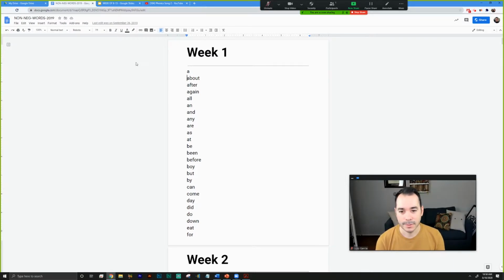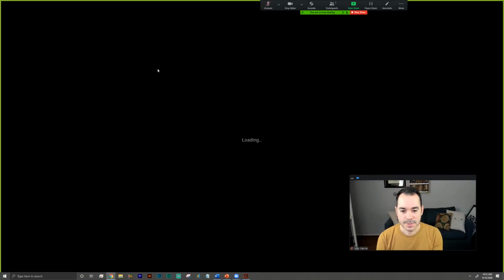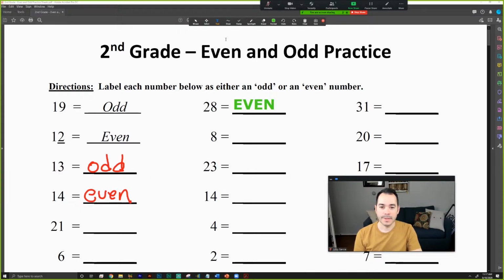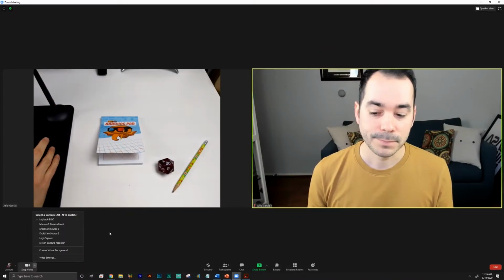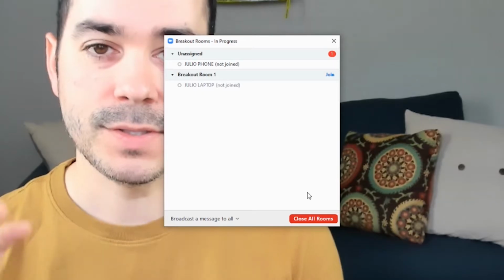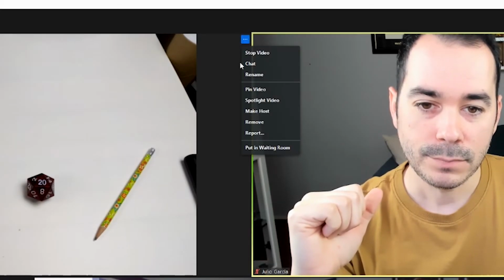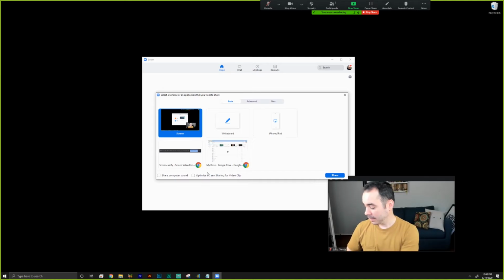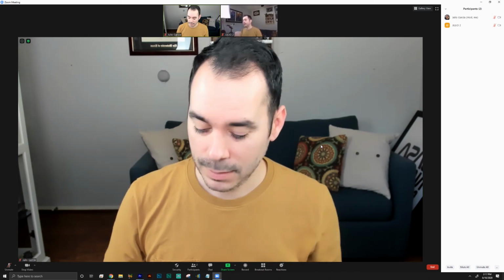TOP ZOOM TIPS FOR TEACHERS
This video is not necessarily a HOW-TO for using ZOOM but more of a teacher focus tutorial. I will be covering tips to get the best of the SHARE SCREEN feature, how to us the ANNOTATE and WHITEBOARD feature, how to use your cell phone a document camera, creating BREAKOUT ROOMS, and finally using the spotlight video feature. This video will also include some minor zoom routines that I did daily to maximize my time with my students.

TIMESTAMPS
0:00 INTRO
0:53 HOW TO MAXIMIZE YOUR CONTENT FOR THE SHARE SCREEN FEATURE
6:01 HOW TO USE THE ANNOTATE AND WHITEBOARD TOOL IN ZOOM
8:55 HOW TO USE YOUR PHONE AS A DOCUMENT CAMERA
11:28 HOW TO CREATE BREAKOUT ROOMS
14:35 HOW TO USE THE SPOTLIGHT VIDEO FEATURE AND DAILY ROUTINES